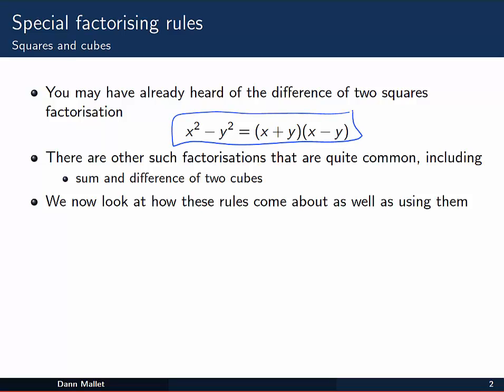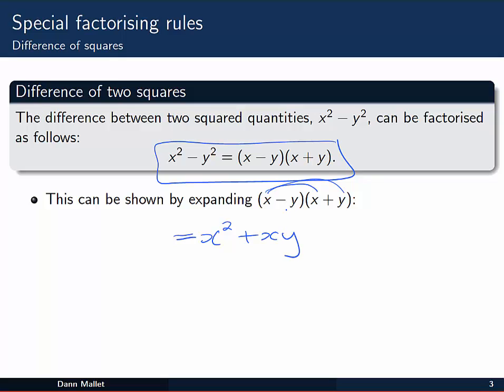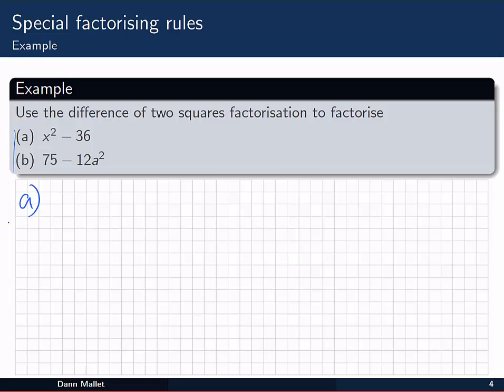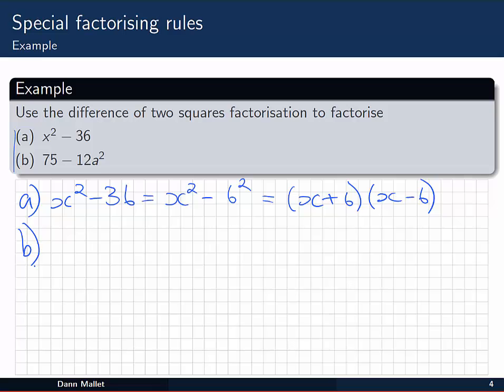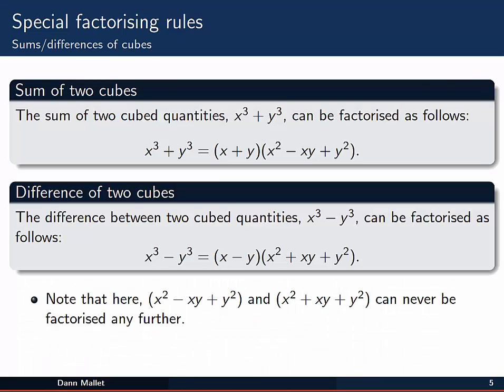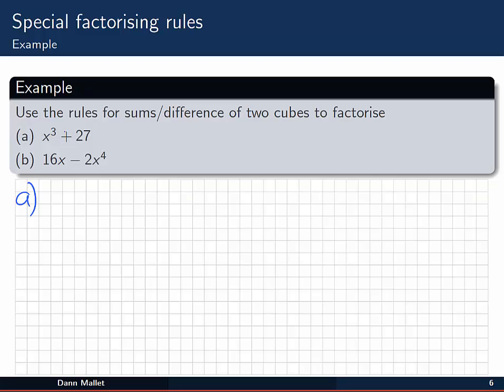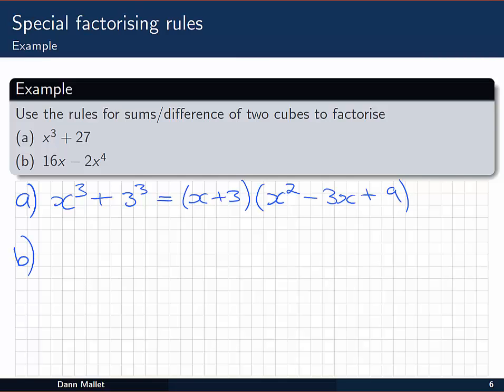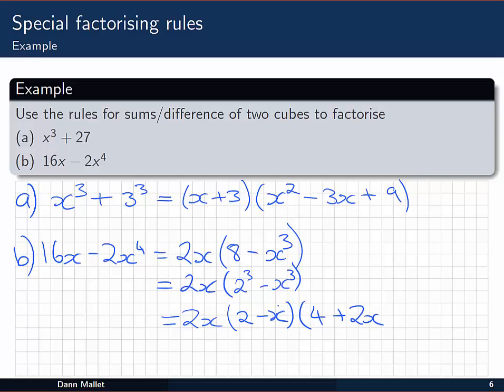Factorising - Special rules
This video looks at how to apply the special factorisation rules for differences of two squares, two cubes, and the sum of two cubes.